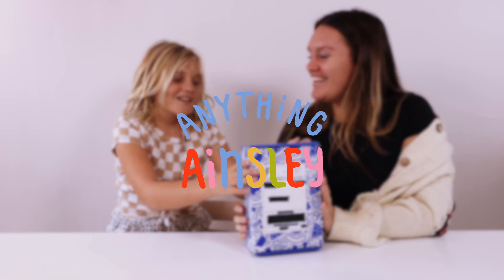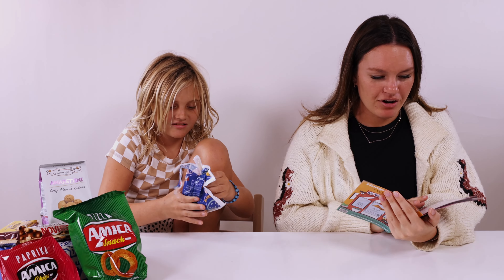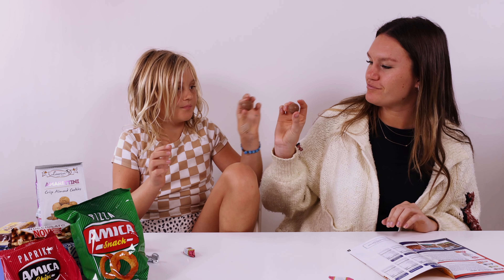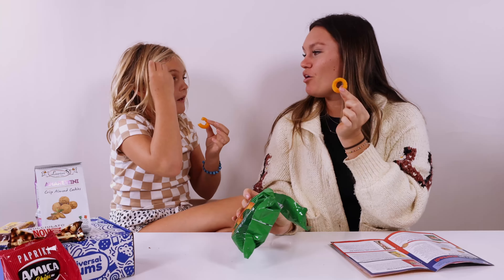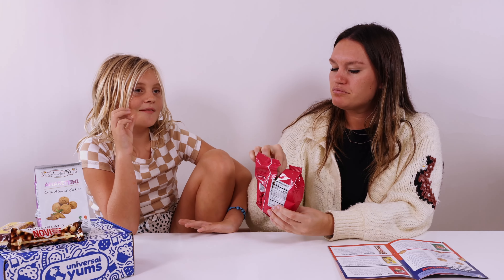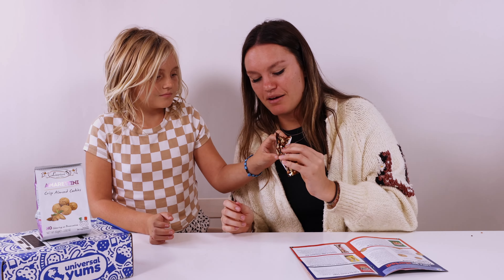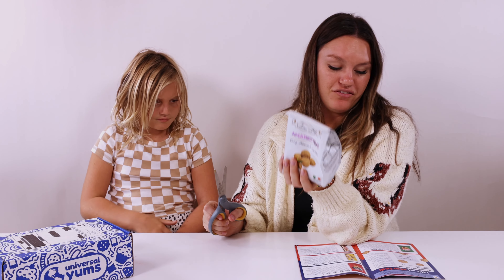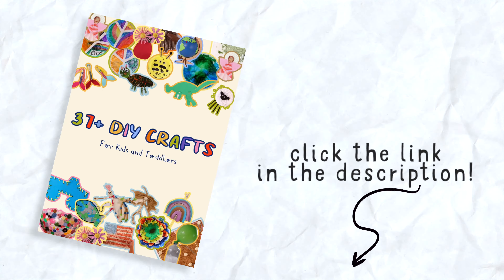UNIVERSAL YUMS ITALY REVIEW & UNBOXING | Trying Different Snacks From Italy!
Hi Everyone! Im going to be unboxing a Universal Yums Box! If you try this craft make sure to tag us on instagram @anything.ainsley !!